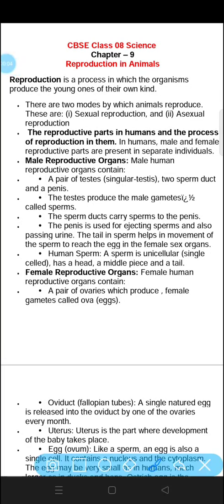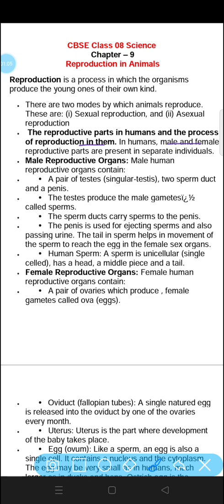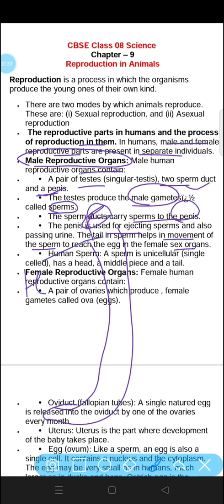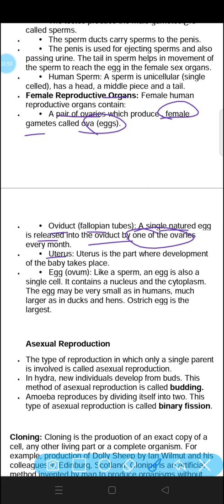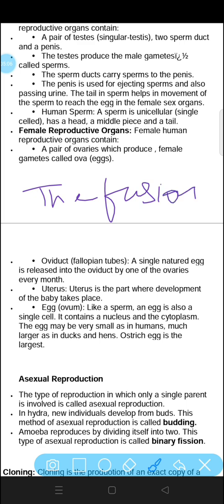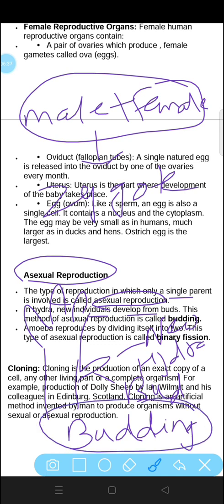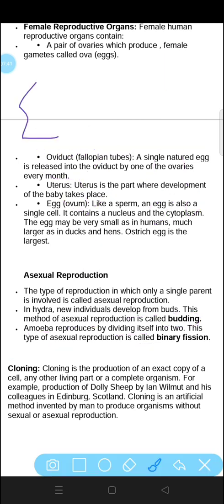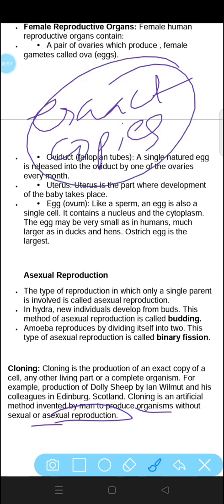Reproduction in Animals